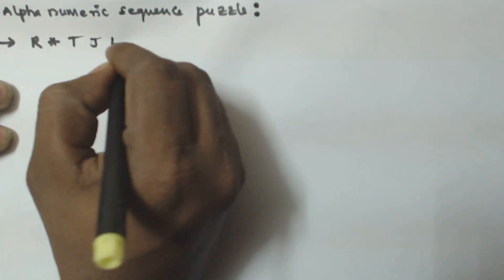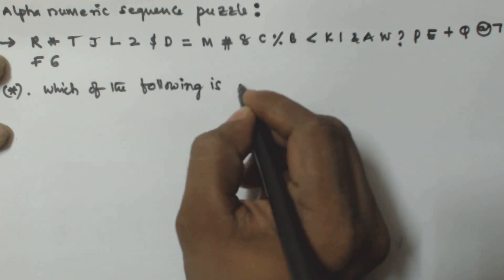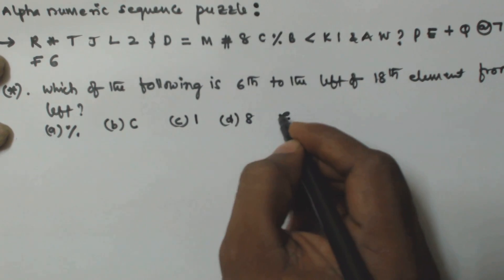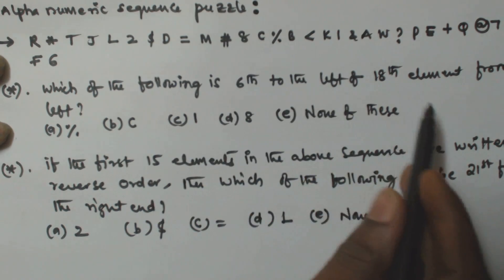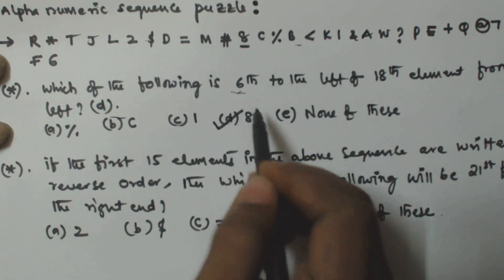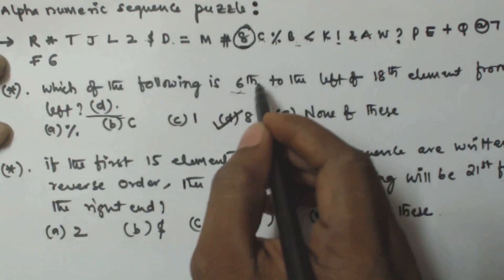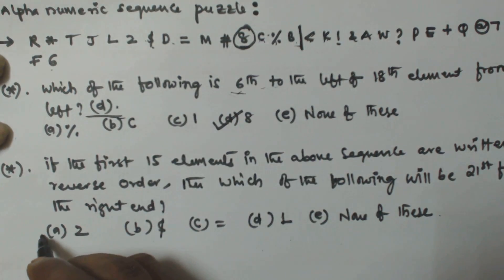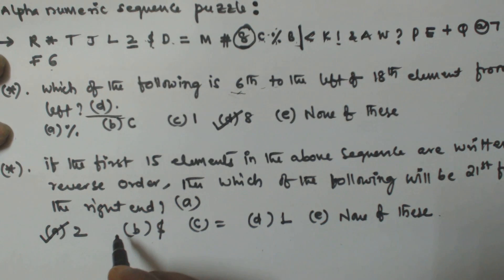ALPHANUMERIC Series Tricks For Bank PO Clerk SSC CGL | Part 5